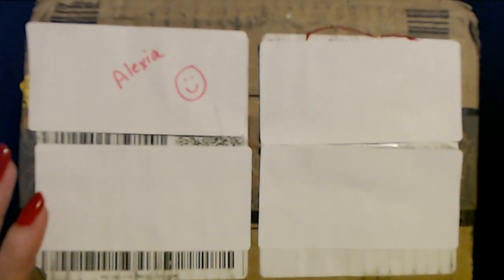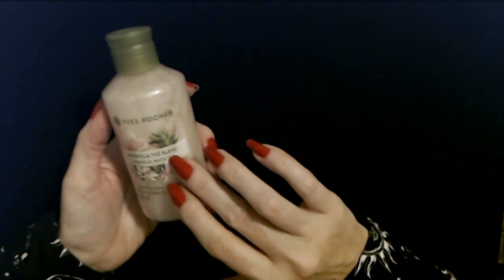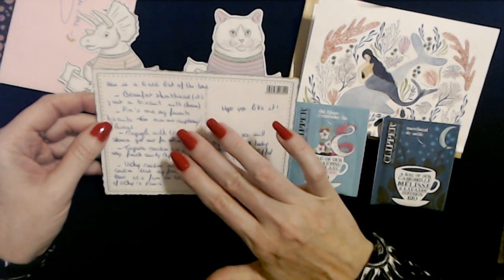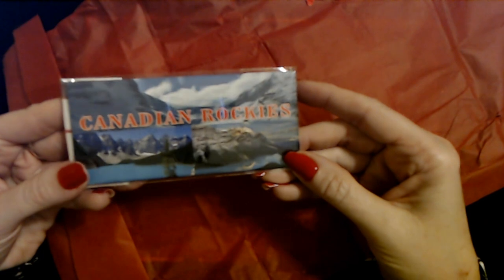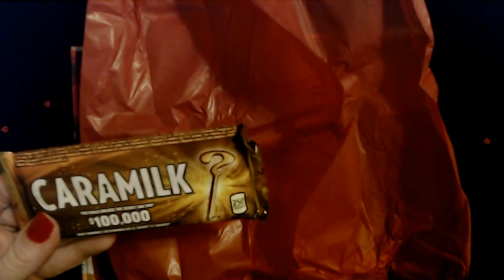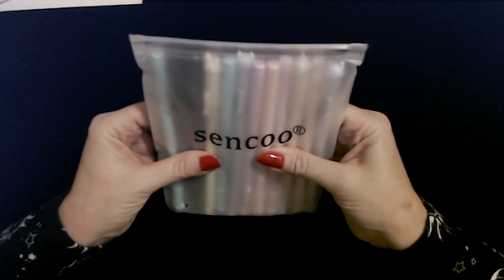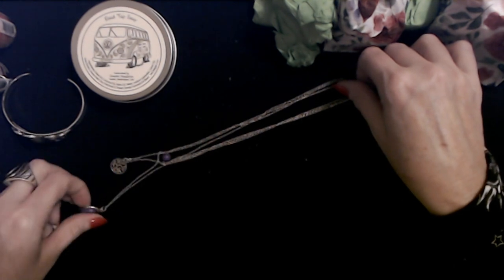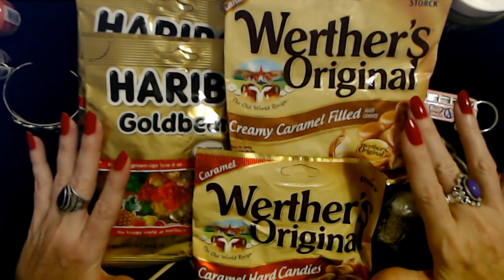ASMR | Opening Subscribers' Gifts! 11-20-2020 (Soft Spoken)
A special thank you to Alexia, Carlene, and Bridget for my wonderful gifts!  Thank you so much for your thoughtfulness!  :)

This video features three packages of fantastic goodies, and we're going to open all of them!  I hope you enjoy it!  I surely did!